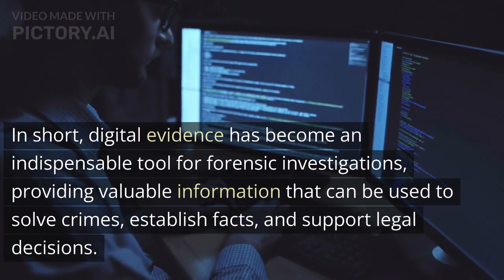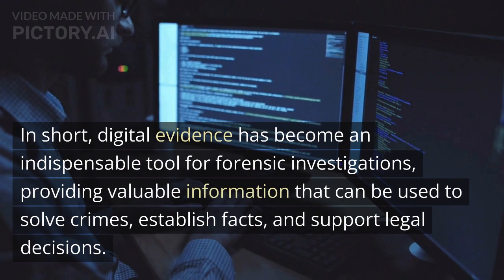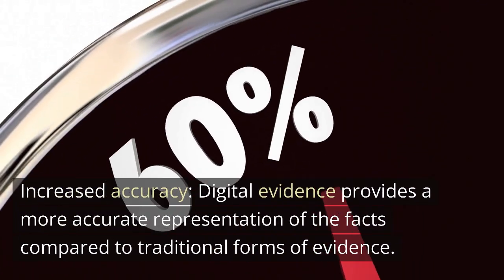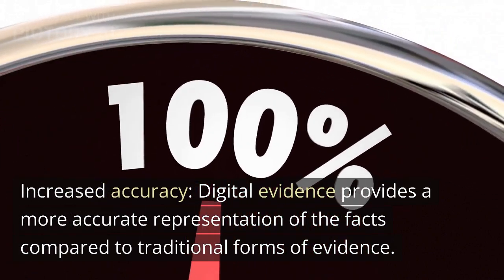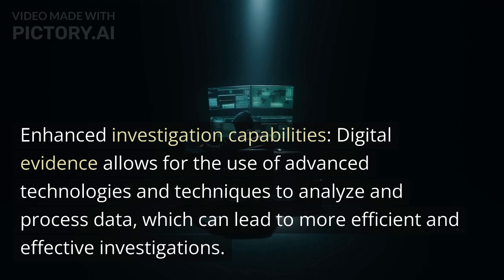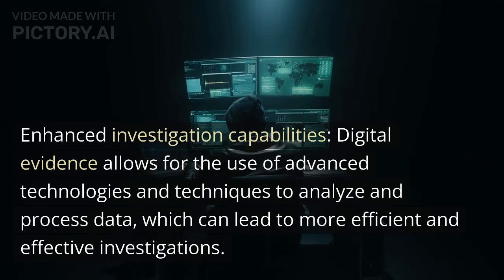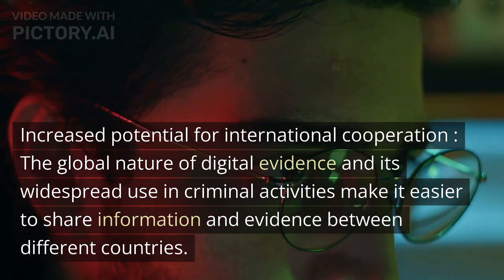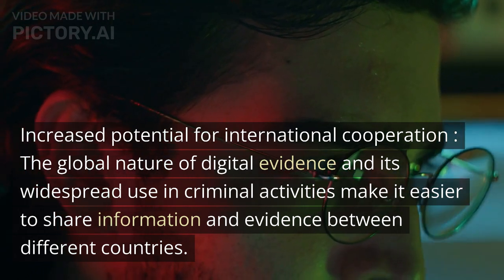DIGITAL EVIDENCE IN FORENSIC SCIENCE